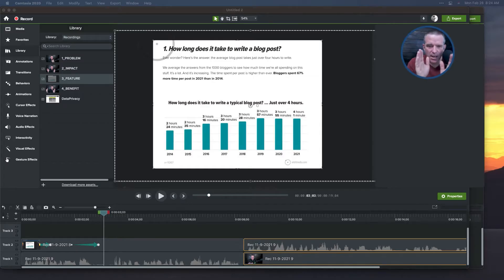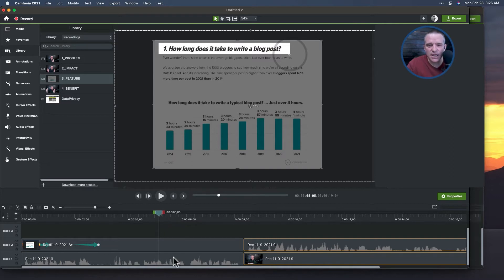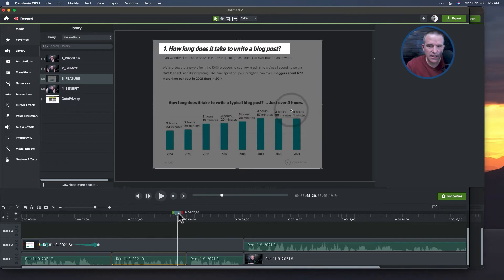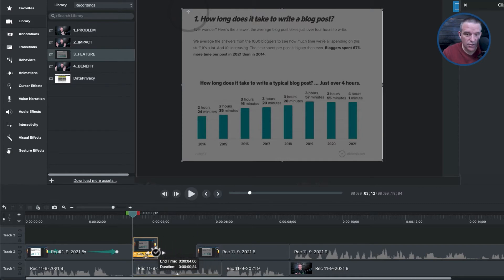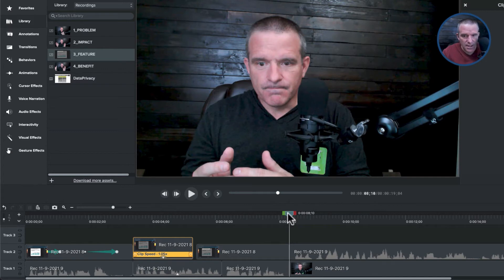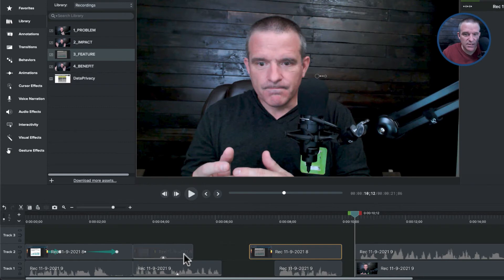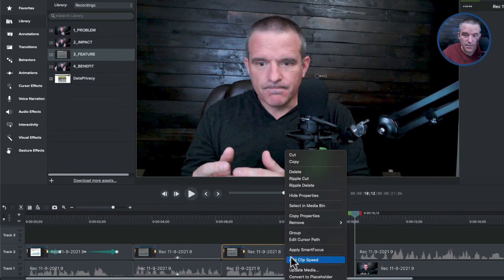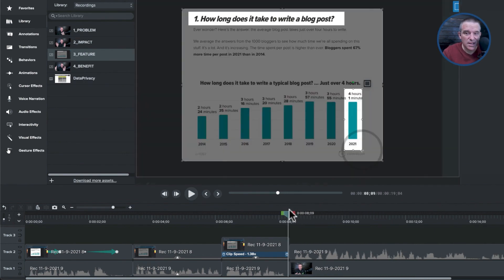Camtasia - Using Clip Speed on a Congested Timeline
Sometimes Clip Speed seems to be broken.  You can't extend the duration of a clip because there are other clips that seem to prevent you from extending it any further.  In this video, I'll show you how to make room on your timeline and extend any clip.